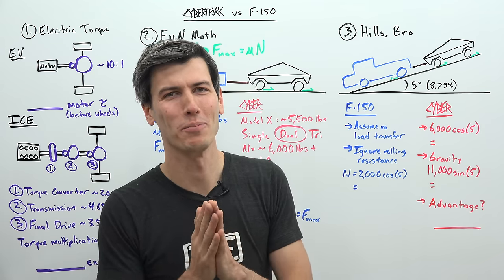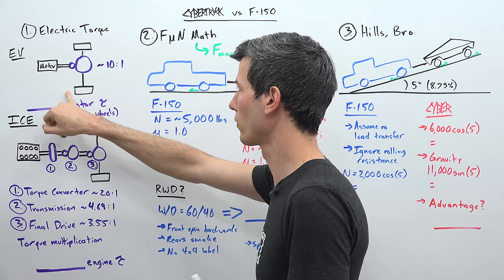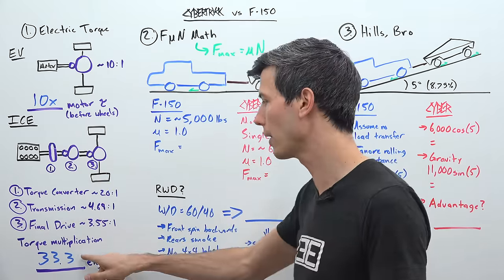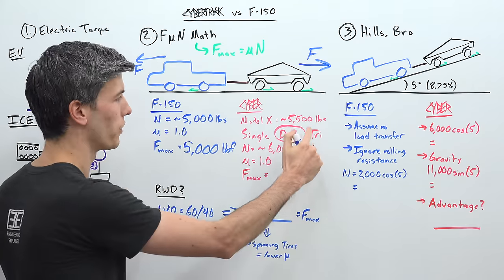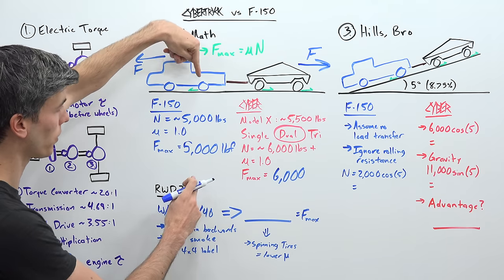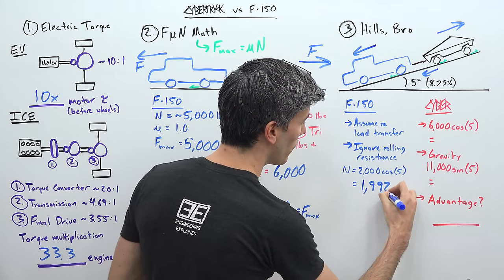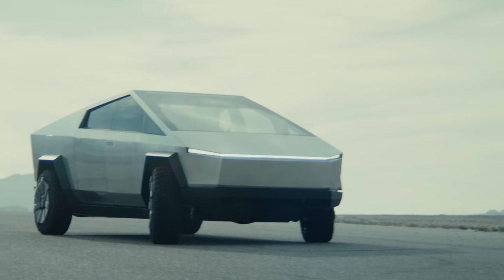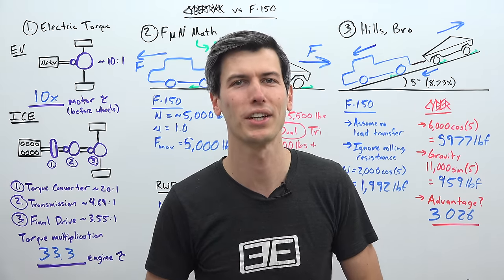Tesla's Cybertruck Tug-of-War Stunt Was Pointless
Here's Why Tesla Cybertruck Towing A Ford F-150 Is Meaningless
A tale of physics, electric trucks, and why tug of war doesn't matter.

During the Tesla Cybertruck reveal Elon Musk showed the world that the Cybertruck can pull a Ford F-150, uphill! At initial glance, you might think wow, that's an impressive feat. Surely the Tesla's electric torque helps it rip the F-150 in this battle of "who's got the bigger driveshaft?" Unfortunately, physics informs us these kind of demonstrations are entirely pointless.

We'll discuss the actual wheel torque of the Tesla Cybertruck as well as the Ford F-150, we'll look into both vehicles weights, and we'll analyze the video to determine if the Ford is RWD or 4WD. Ultimately, we'll all land on the conclusion that everything we witnessed was pointless. That's the story of life. Enjoy!